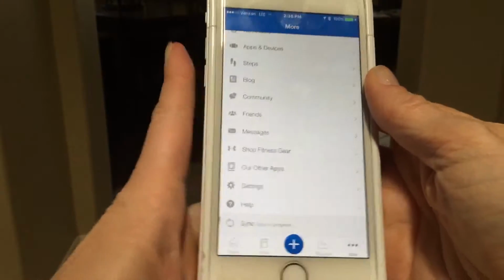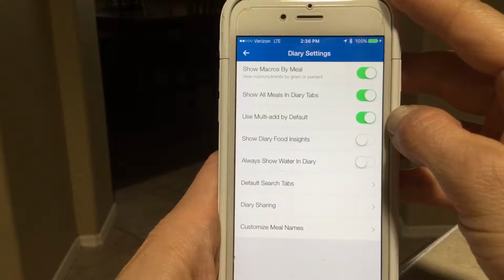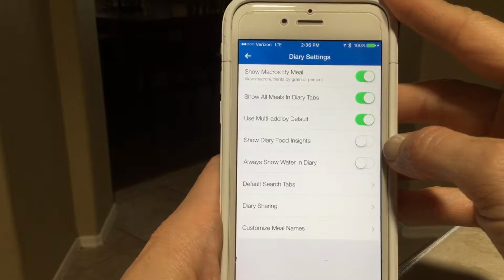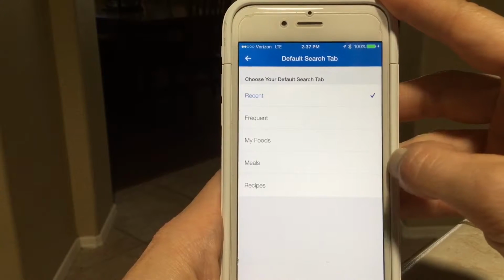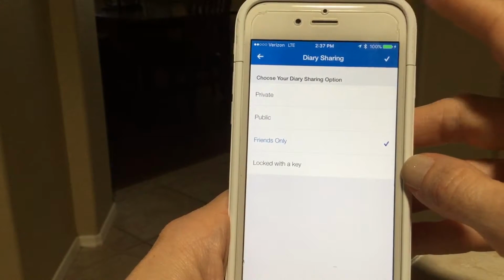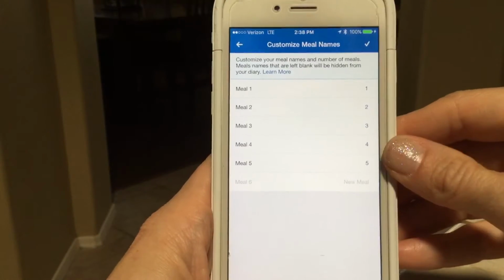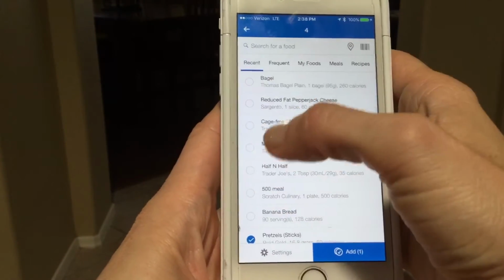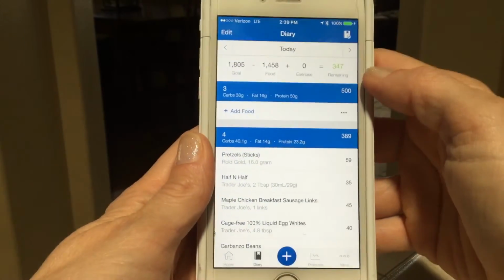Diary Settings Tips & Tricks for My Fitness Pal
Helpful Tips to make tracking easier in MFP